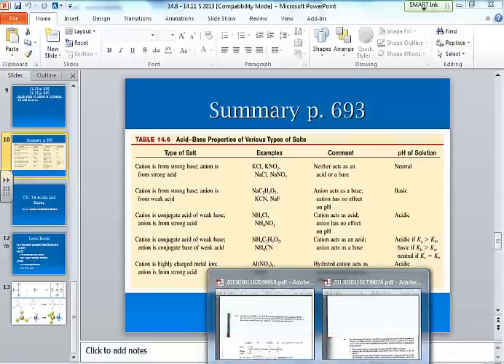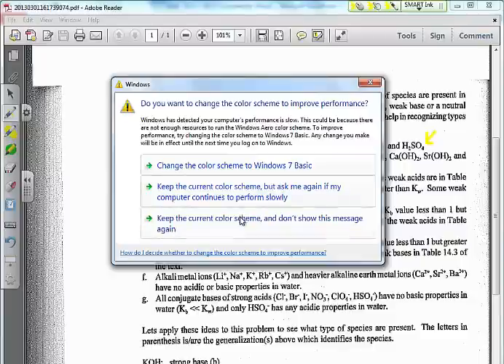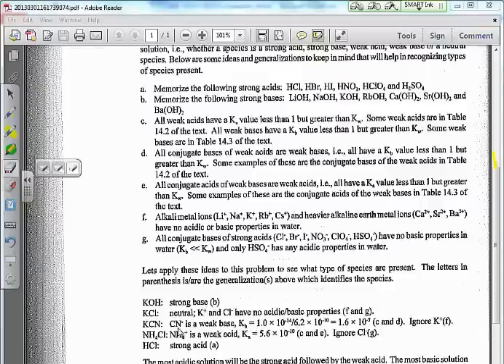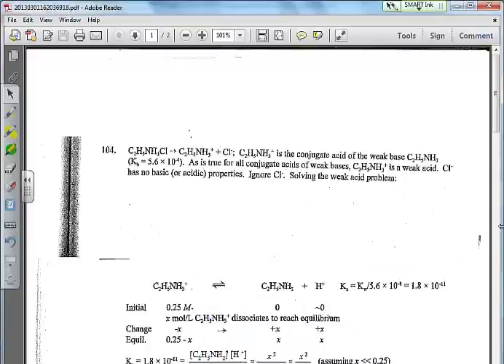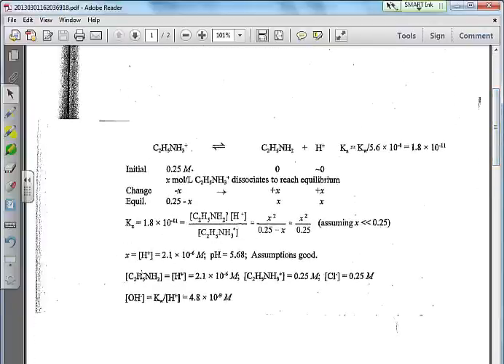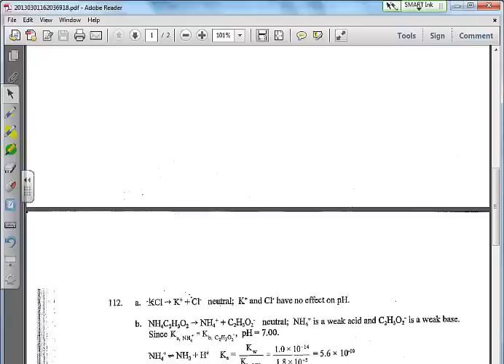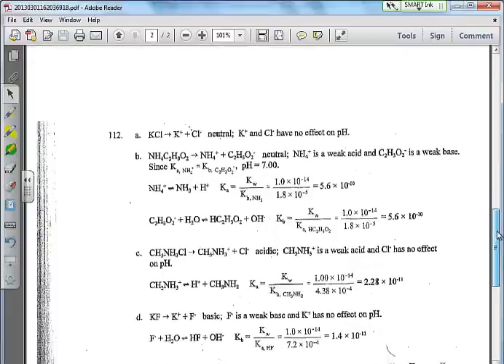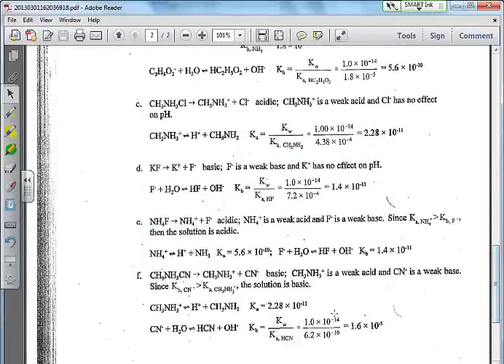Ch 14 together problems # 99, 104 & 112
Acid Base properties of salts